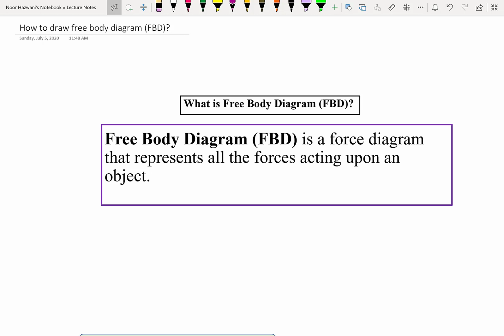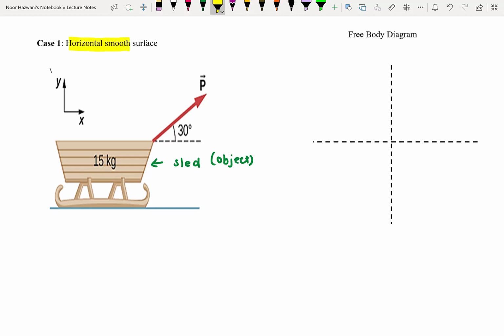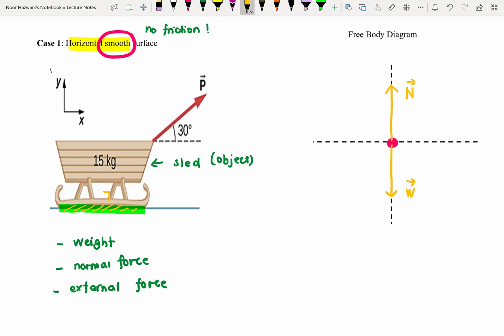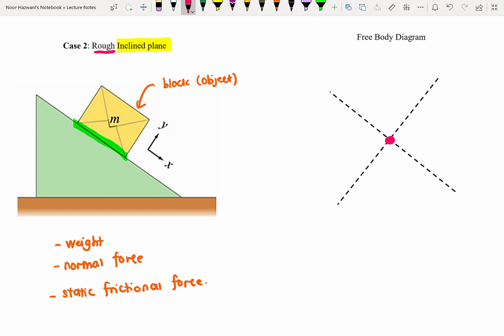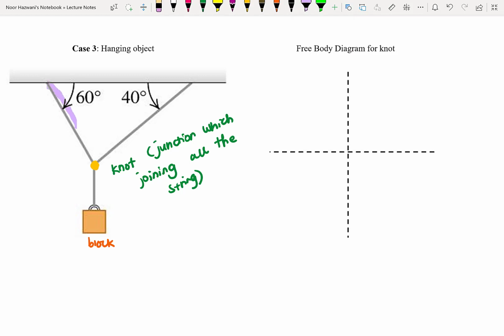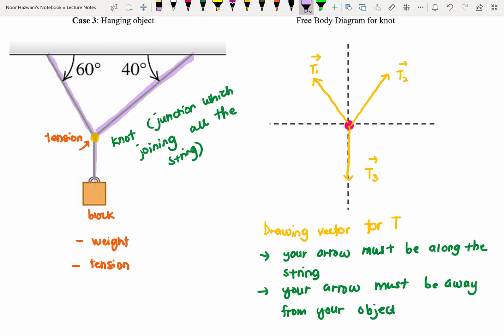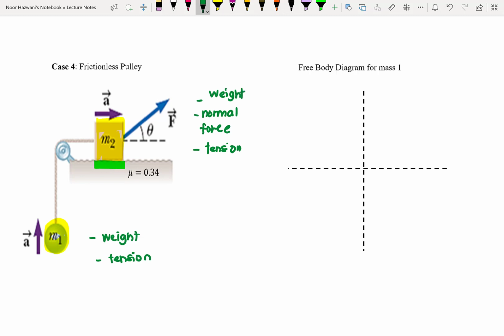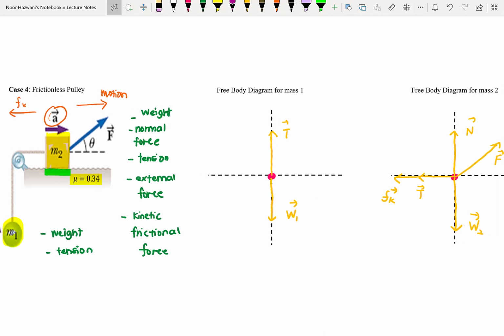Topic 4 Part B